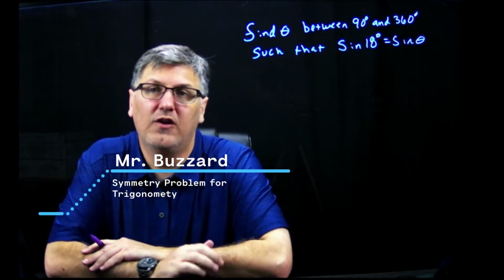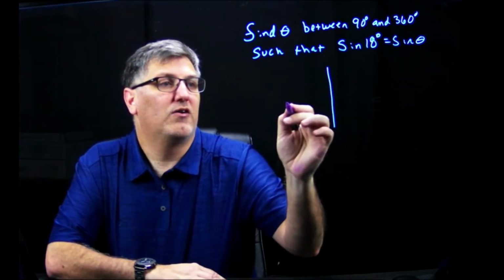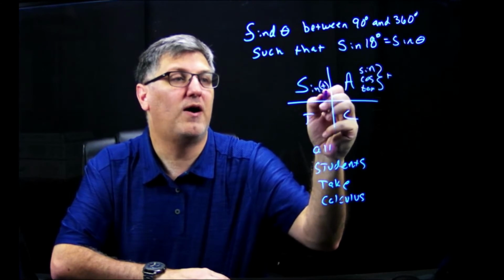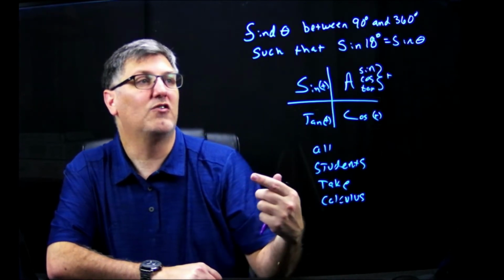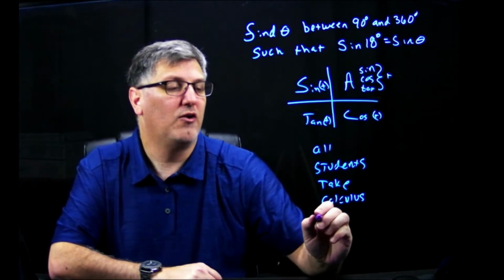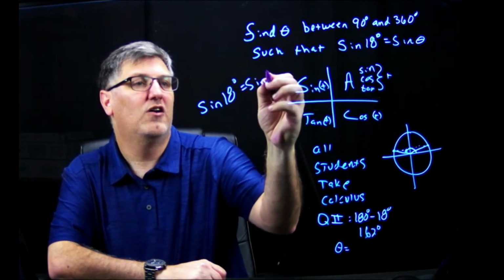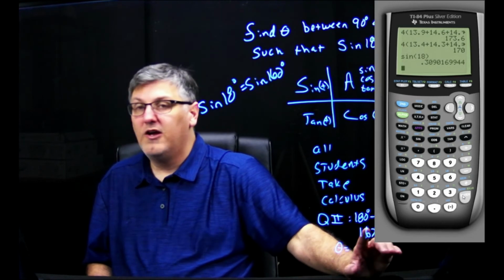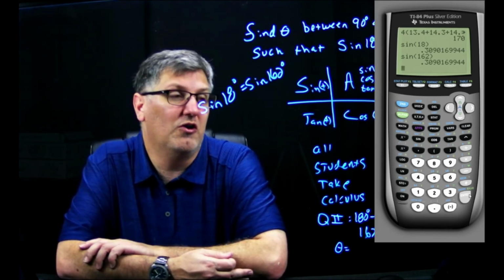Symmetry Problem for Trigonometry